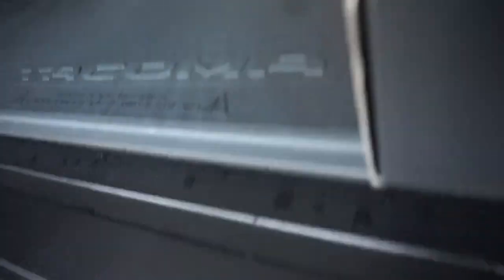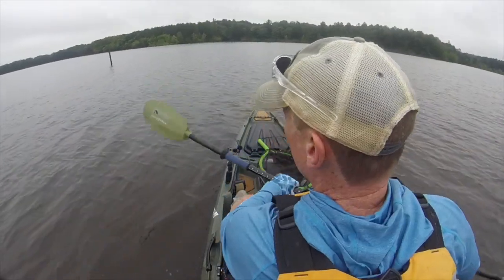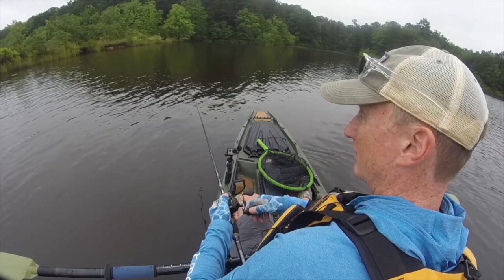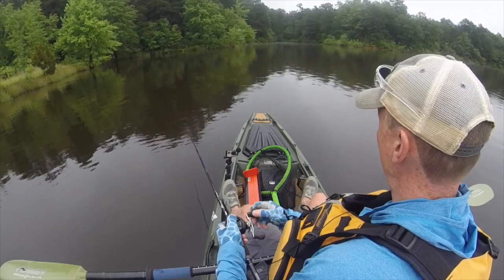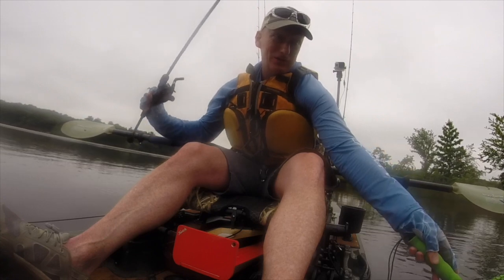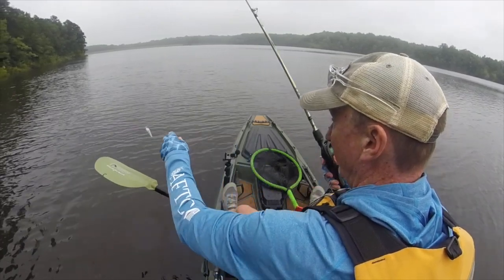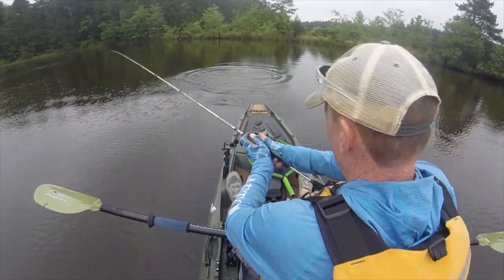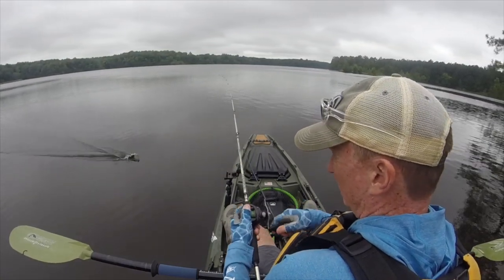MTB Slam! June 2021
This is my attempt at a "Slam" with the June MTB Pro! I was worried about a couple of these baits! Did I need to be?

Mystery Tackle Box is loads of fun and a great way to get new baits and learn new techniques.

Karl's Bait and Tackle has some great deals, like on all the lures featured in this video.

Rods & Reels:
Baitcasters